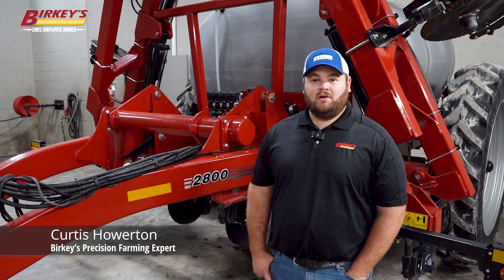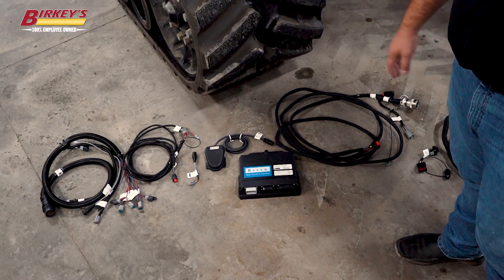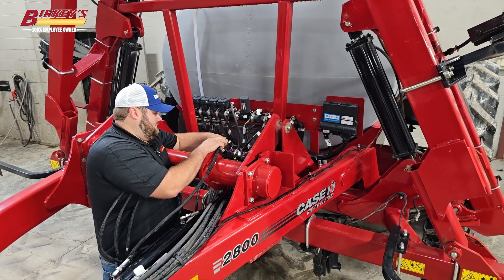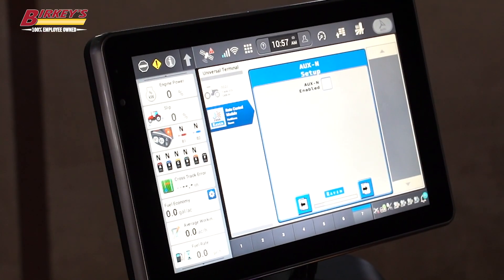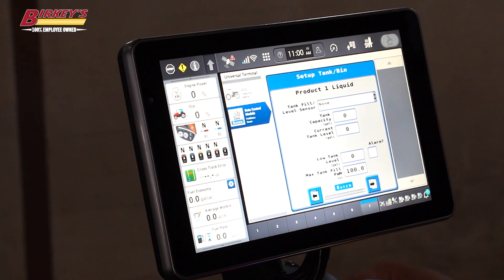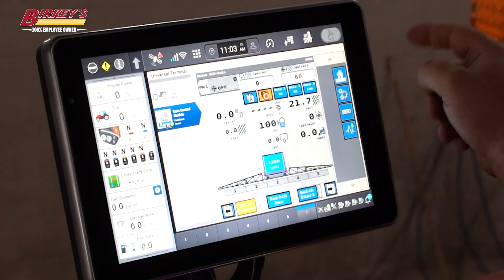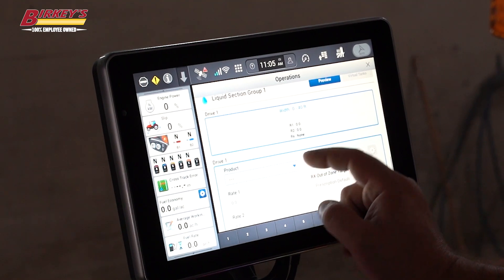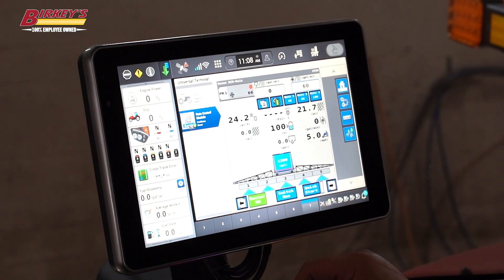How To Install The Raven Rate Control Module On A Case IH 2800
In this episode, Curtis Howerton, Birkey's Farm Store Precision Farming Expert, demonstrates the installation and setup process for a Raven Rate Control Module on a Case IH 2800 Nutra-Placer.

With this kit, we will use:
- Rate control module breakout cable
- Terminator
- ISO bus cable
- Rate control module
- Foot switch
- Flow meter adaptor
- Foot switch adapter cable
- Section breakout cable for our rate control module

Once the rate control module has been bolted in place, install our rate control module breakout cable. We plug it directly into the bottom of the rate control module making sure that we cap the center hole. Next we need to take our can Terminator and install it on the side that we're not going to use. Once complete, take the section breakout cable and install it on the other end of the Y connector. This leaves us with all of our section breakouts for our flow meter and pressure sections.

Unhook the flow meter from the existing system. In this case I have to use a flow meter adapter to adapt it over to the three-pin style. The control valve is next to get plugged in, along with our ISO-Bus Cable. With all the cables installed and plugged in, feed the wiring up the hitch and into the tractor itself.

Now that the control module has been installed and connected, it is time to setup your unit on the display. Once you have configured your rate control module through your display, you are ready to get spraying.